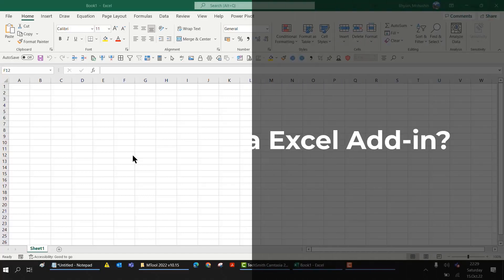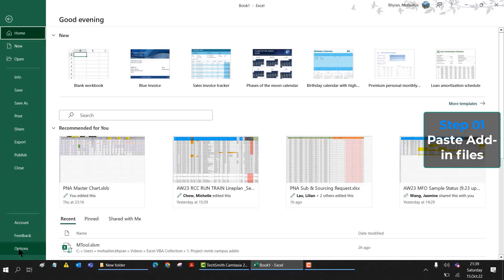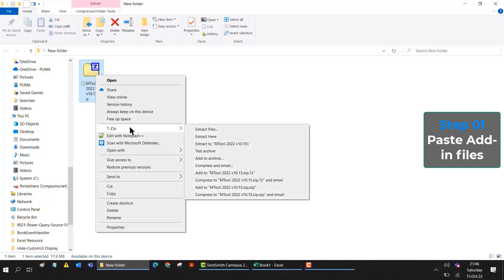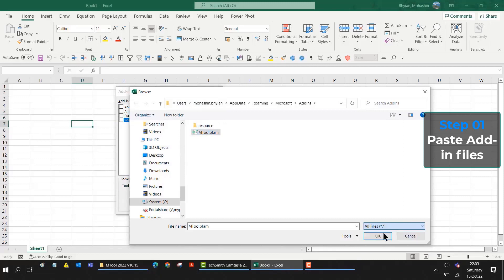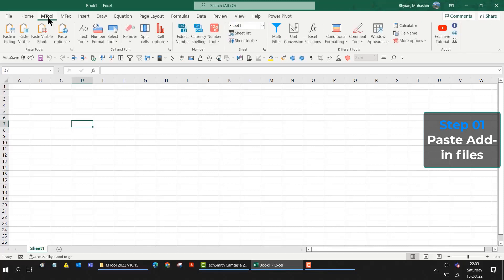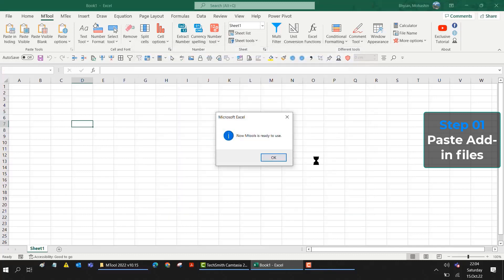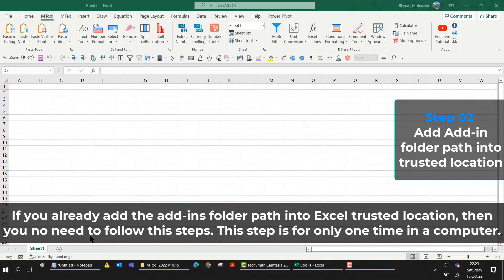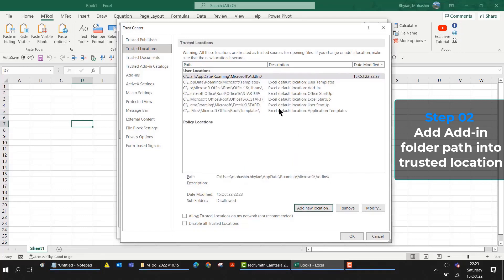M-tool Excel add-in installation | How to add an Excel add-in in trusted folder path.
📌 Exciting feature of Mtool is- you no need to install any .exe file. Means in our office computer, you can use this add-ins without IT/administration permission.

📌 Features:
1. 300+ excel custom formulas.
2. 200+ conditional formatting with picture.
3. 100+ number formatting with picture.
4. 500+ Features.
5. Many Textile tools.

Pls share your review, whatever it is positive or negative. Pls advise if you need any more features.

Sharing is caring !!! Your responses will inspire me to upload more tutorial.💪💪
So...Share 🤝 || Like 👍 || Comment ✍️

to download all related file, if any.